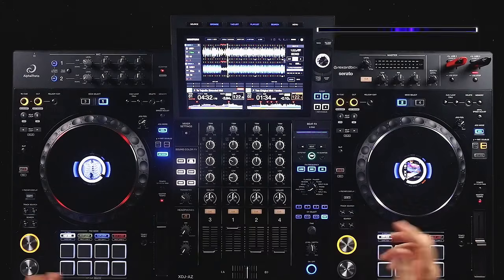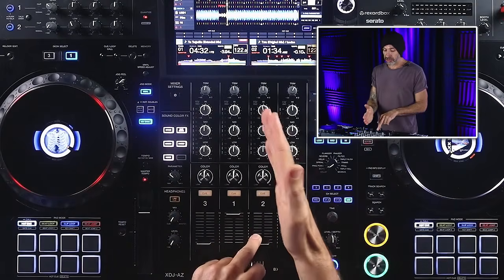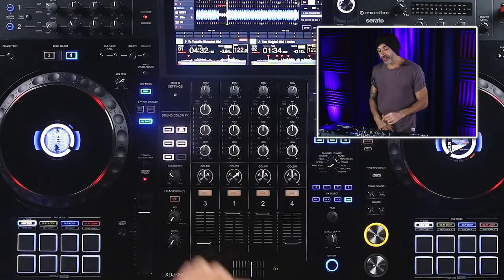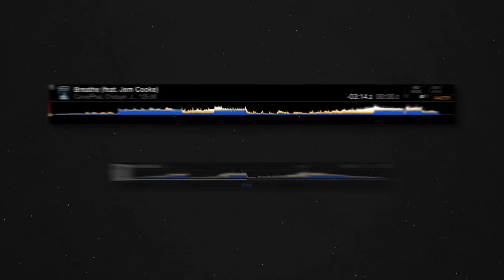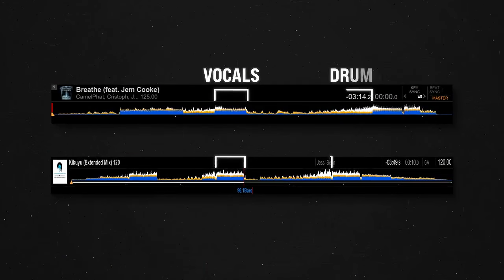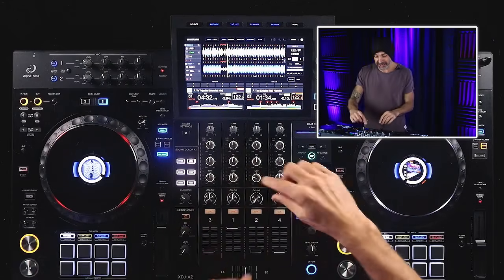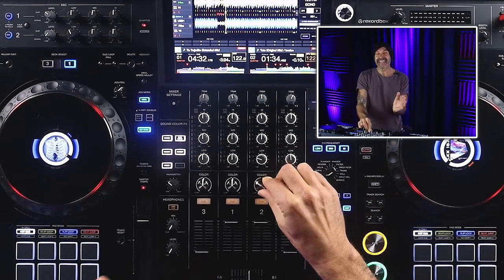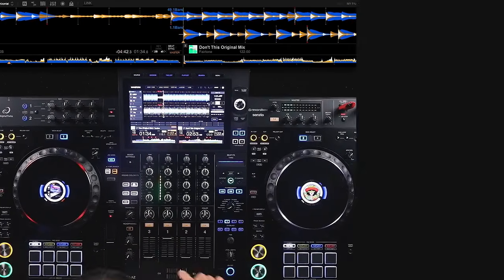5 Ways to Use Filter FX in your DJ Sets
In this video, I break down 5 pro ways to use filter effects in your DJ sets.

Filters are one of the most overused and misunderstood tools in DJing. Used badly, they kill energy. Used well, they create smooth transitions, tension, and real flow between tracks.

I’ll show you:
• when to use filters (and when not to)
• how to use them for clean transitions
• how to add movement without overdoing it
• common filter mistakes DJs make
• how pros use filters to control energy

These techniques work whether you’re DJing house, techno, Afro, melodic, or open format and they apply to controllers, CDJs, and all major DJ software.

If you’re serious about improving your transitions and sounding more confident behind the decks, this is a must-watch.